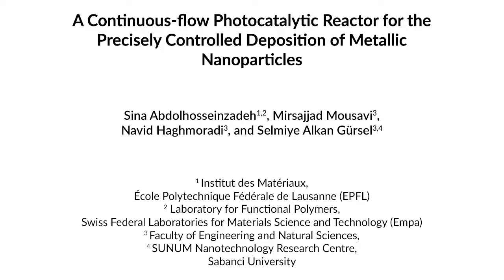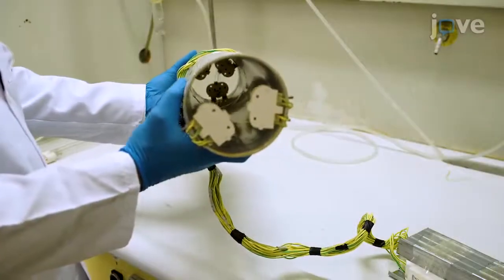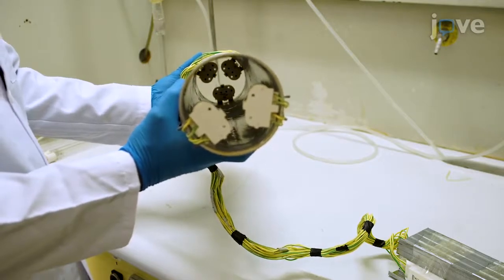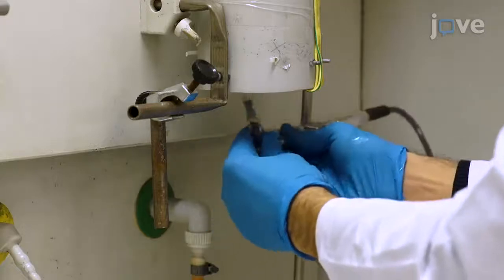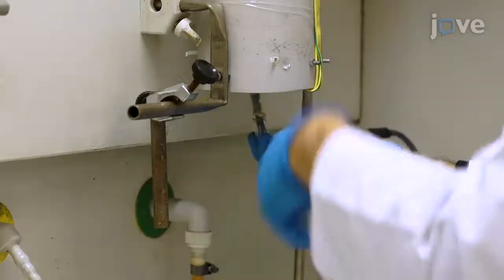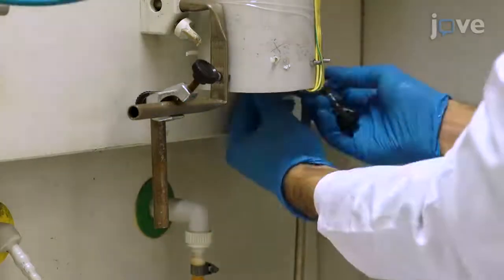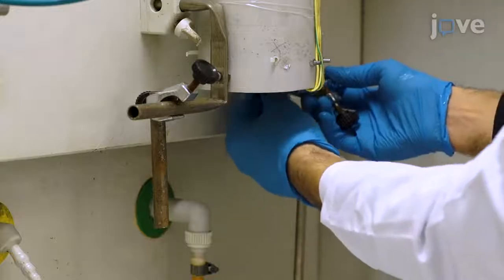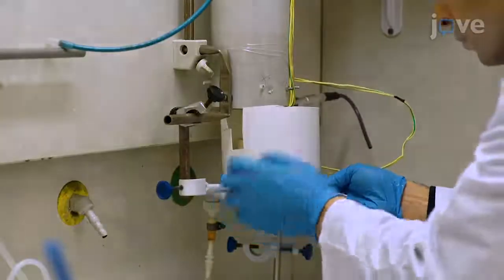Controlled Deposition Of Metallic Nanoparticles:Photocatalytic Reactor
A Continuous-flow Photocatalytic Reactor for the Precisely Controlled Deposition of Metallic Nanoparticles -  a 2 minute Preview of the Experimental Protocol

Sina Abdolhosseinzadeh, Mirsajjad Mousavi, Navid Haghmoradi, Selmiye Alkan Gürsel
École Polytechnique Fédérale de Lausanne (EPFL), Institut des matériaux; Swiss Federal Laboratories for Materials Science and Technology (Empa), Laboratory for Functional Polymers; Sabanci University, Faculty of Engineering and Natural Sciences; Sabanci University, SUNUM Nanotechnology Research Centre;

For a continuous and scalable synthesis of noble-metal-based nanocomposites, a novel photocatalytic reactor is developed and its structure, operation principles, and product quality optimization strategies are described.